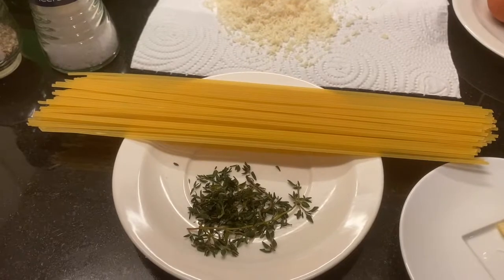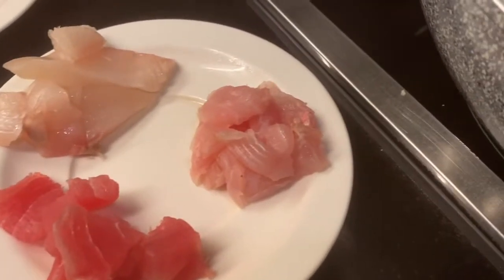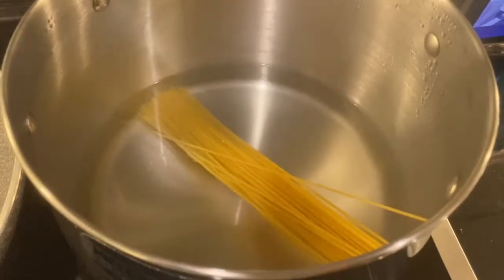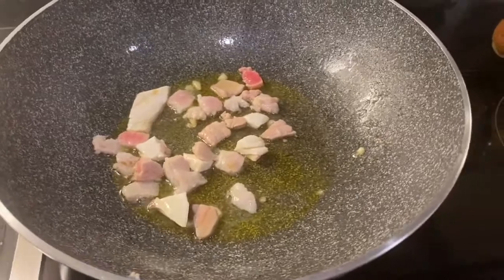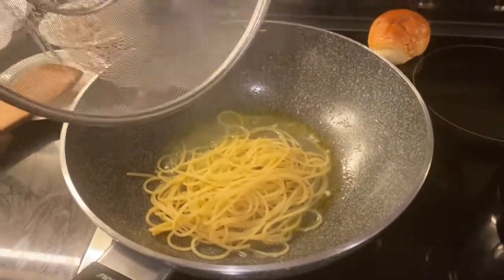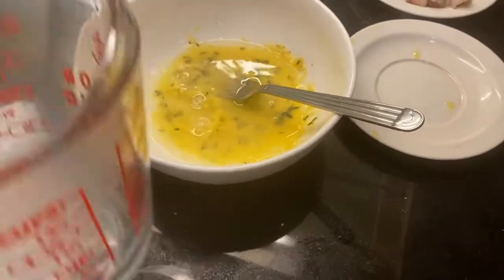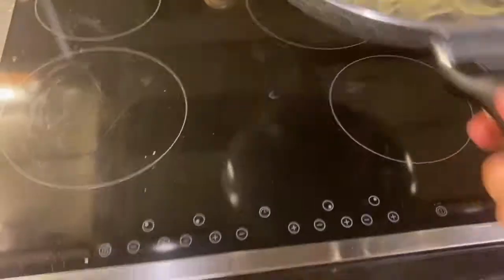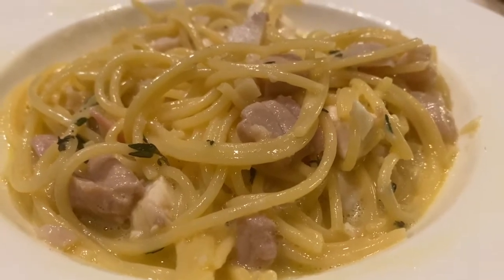Carbonara di Mare, easy delicious Italian recipe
An alternative version of the famous Carbonara, replacing the traditional guanciale with sword fish, tuna and red snapper.

For 100g of pasta
100g of fish (if 3 types of fish, 35gr each)
1 branch of thyme
1 clove of garlic
2 egg yolk
20g of parmesan
salt
pepper
2 table spoon of olive oil